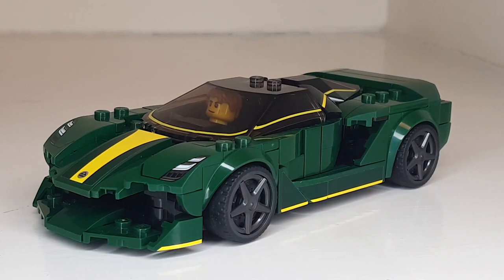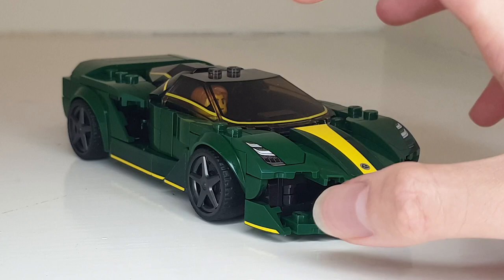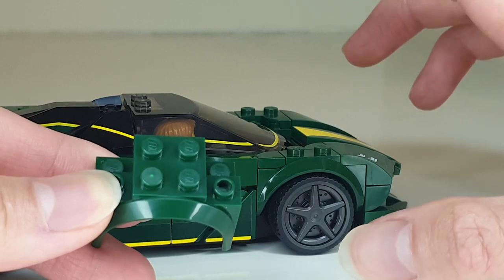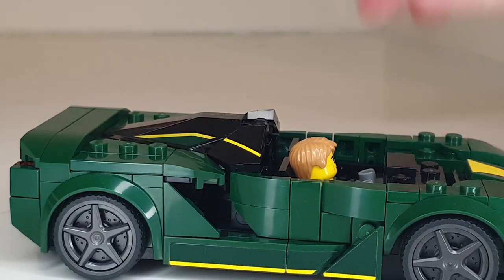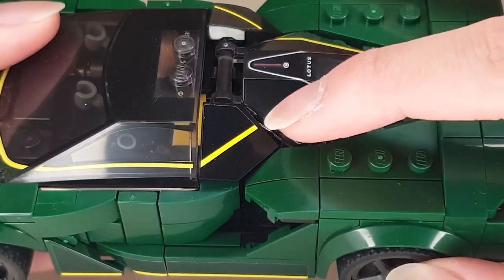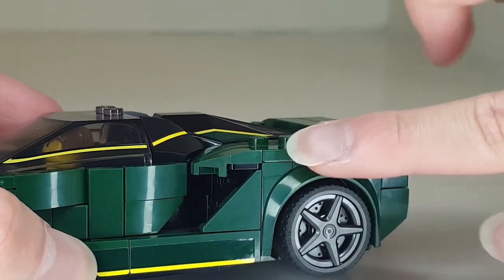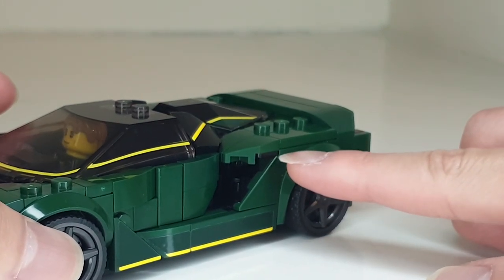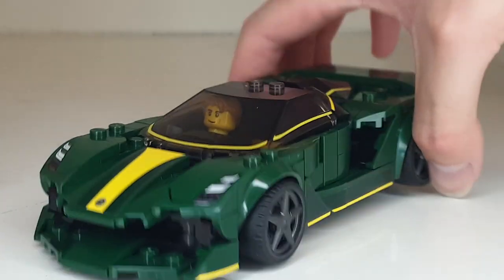LEGO Lotus Evija MOC: Windscreen Problem Fix? Major Overhaul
I did a major redesign of the Lotus Evija set to bring the windscreen lower in an attempt to "fix" the horrible yellow line misprint on the windscreen.